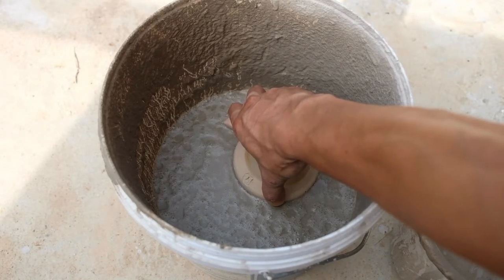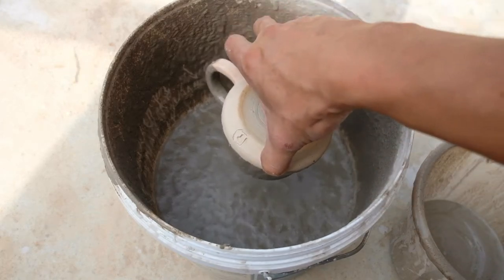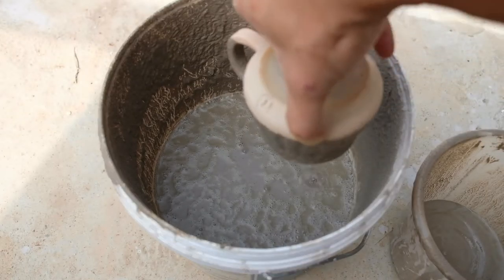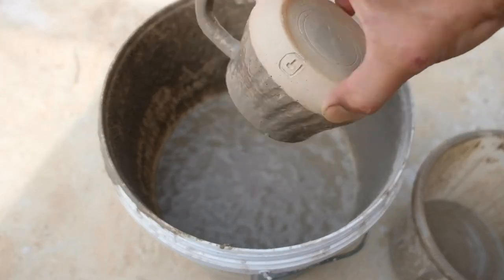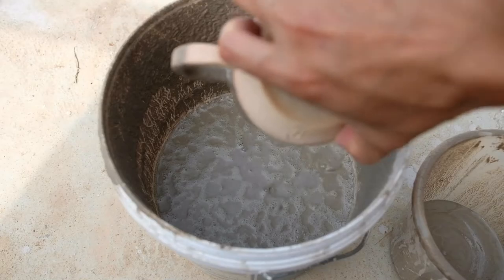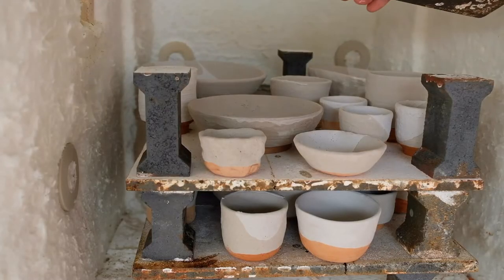Making Pottery Mug The ENTIRE Pottery Process - ASMR edition / Handmade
Full process of ceramic mug at home from clay to mug, this clip video are filmed in my pottery studio. I hope every on will love it.

Hi, my name is Louis, I finished Bachelor degree in Fine-art.When I finished University
  I worked for terracotta sculptor for 3 years….
then I go to Australia for 10 years working for renovation cafe, wall mural, and sculptor.
Now I was in Thailand and working at my studio doing pottery.

I’m so clay pottery studio : Send me all stuff or visit @
Louis
31 Moo 5Tat Khwan
Phaya Mengrai District
Chiang Rai 57290
Thailand

FB MY POTTERY COURSE : @imsoclay